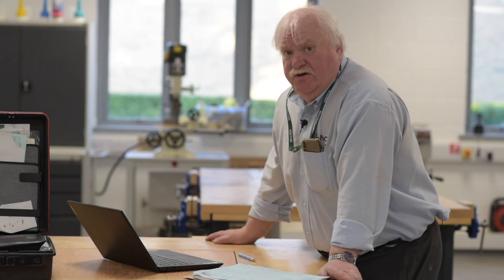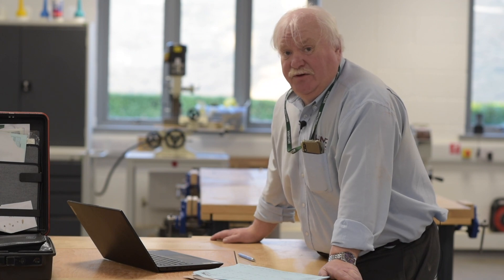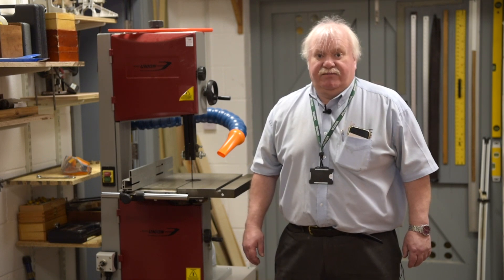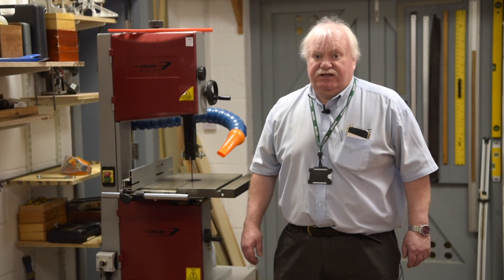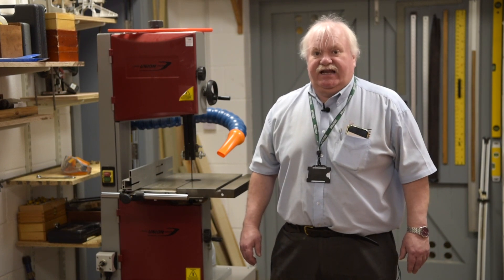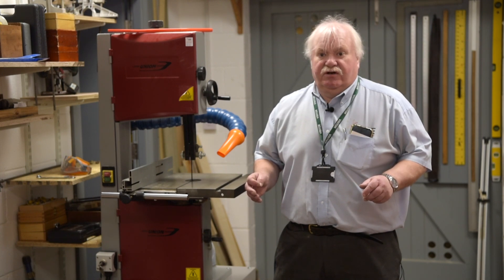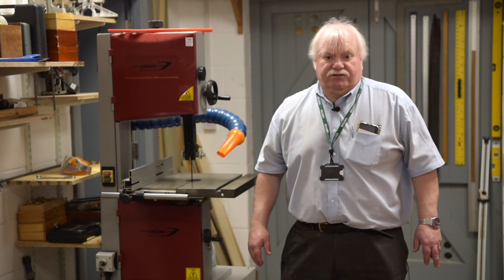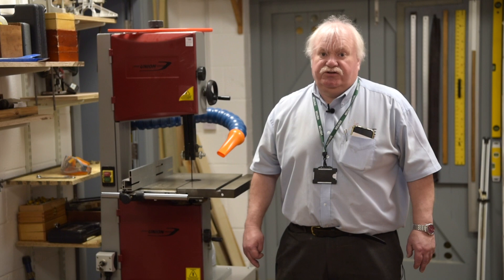HME Instruction Videos - The importance of annual Machine Conformity checks in Schools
Short video showing an introduction to the subject of annual Machine Conformity in Schools ensuring the safety of staff and pupils